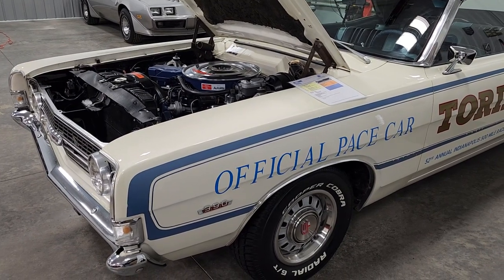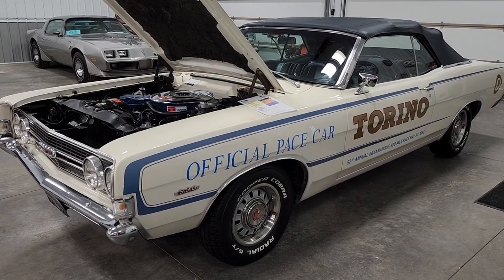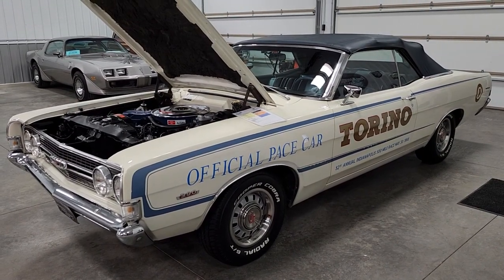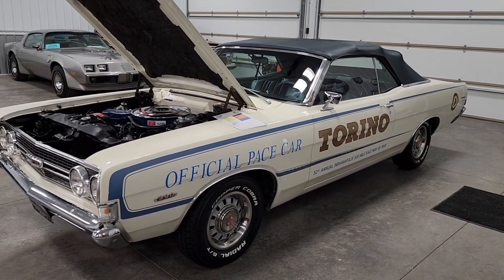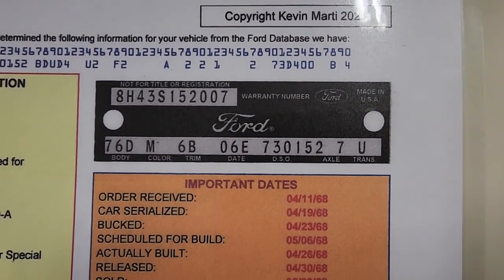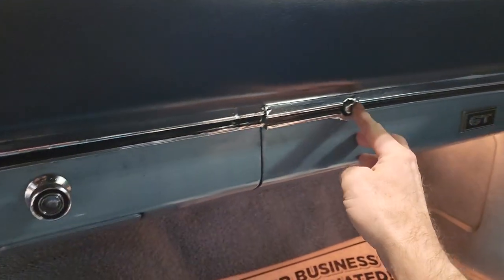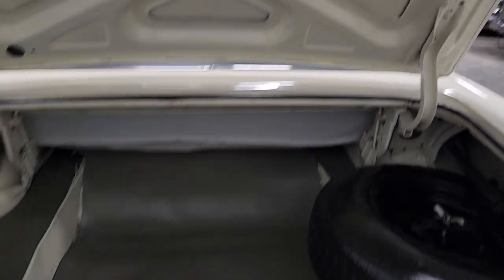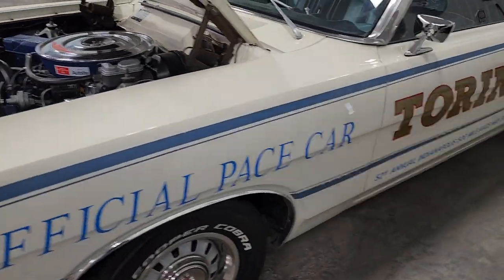1968 Ford Torino GT Indianapolis 500 Pace Car Convertible for sake #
RARE CAR HERE!! - 1968 FORD TORINO GT CONVERTIBLE - INDIANAPOLIS 500 EDITION. This is a Marti Report 1 OF 1 verified car as it is the only one built with a factory tach. Numbers match 390 V8, C6 trans and Ford 9" rear end mostly all original car that is rust free and a true time capsule. This is a super car for us to have in inventory and was one family owned in Boise ID until last year.

It was received by the owner on May 20th 1968 and lived there until recently. It was used sparingly and shows 35k original miles which we believe to be accurate based on the condition of the car but TMU. It is QUITE STOCK right down to the original "born with" mufflers and exhaust... even the original Ford starter remains in place. The engine fires up and runs very smooth just as a 390 ci V8 should! The the car was gone through with new fluids, tuned up, the engine bay has been cleaned up, detailed and updated to a factory correct look using some aftermarket decals as well. The car has mostly original paint with some updating having been done to keep the car looking very nice and as correct as possible. Body wise you would be hard pressed to find a more original example. The passenger side was repainted & new decals but no body damage is evident. Most of the rest of the car wears it's original paint. The car simply looks amazing but there are a few imperfections, dings & stone chips as would be typical of a car that is 55 years old but nicer than most for sure!! NO DISSAPOINTMENTS HERE

Due to the dry Boise heat the original top and seat tops took some damage so they have been replaced with correct material... the power top works flawlessly! Otherwise the interior is pretty much as delivered and everything seems to work as it should right down to the factory AM radio! The wheels were powder coated for durability and new tires installed in the past. Find another!! NO DISSAPOINTMENTS HERE... Sale priced $41,995

**WE DO NOT FINANCE**
**IF AD IS UP IT IS AVAILABLE**
**VEHICLE INSPECTIONS ENCOURAGED**

Classic Car sales are final, as-is & with no warranty... We are not liable for your responsibility in inspecting your car prior to purchase.
Pederson's Classics - A Classic Car Dealer in Sioux Falls SD

**VEHICLE INSPECTIONS ENCOURAGED**